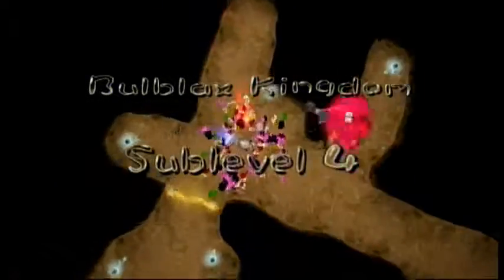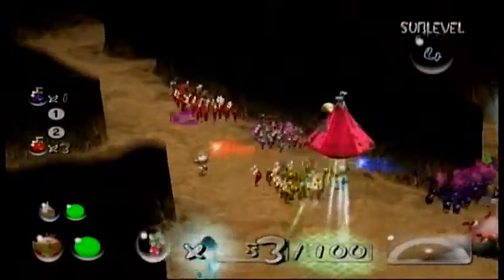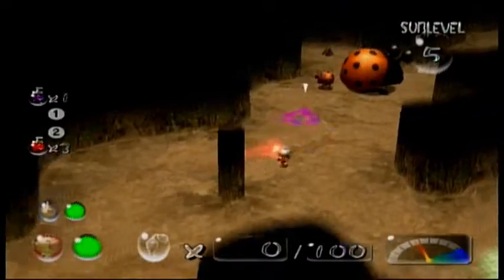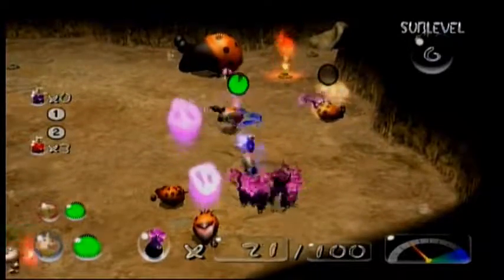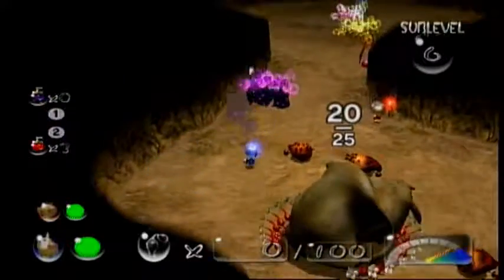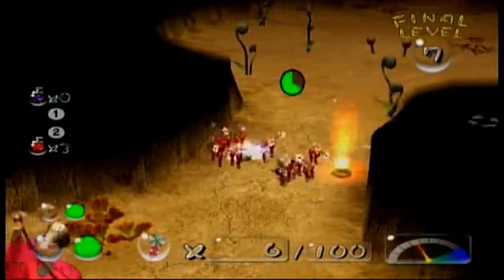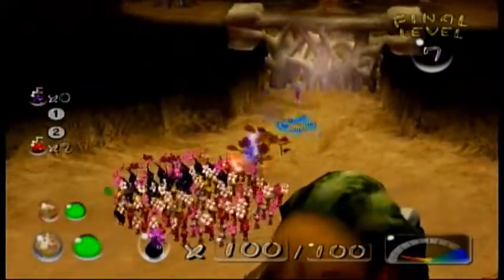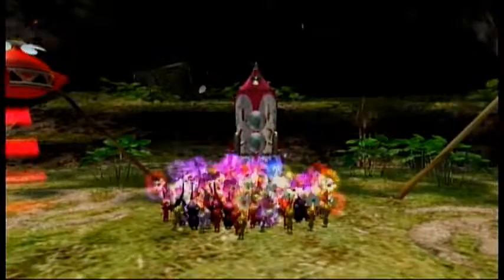Pikmin 2 - Part 19 - The Final Boss is Now Easy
Witness as the final boss of the first game becomes the easiest fight in the game